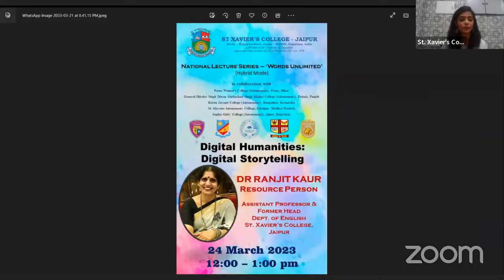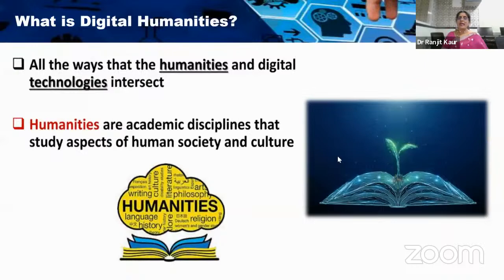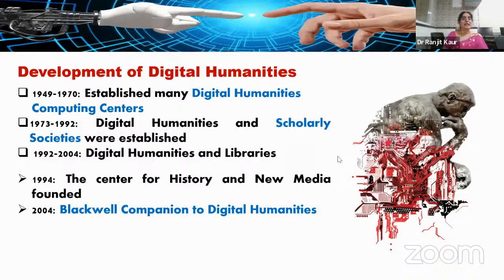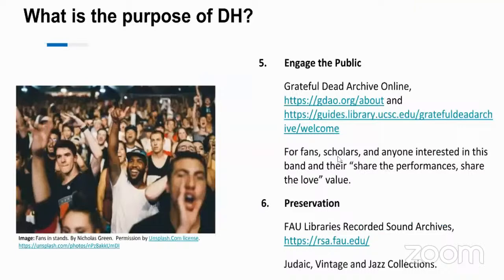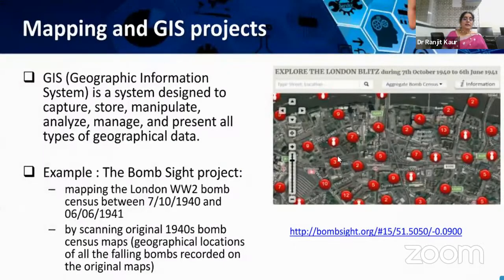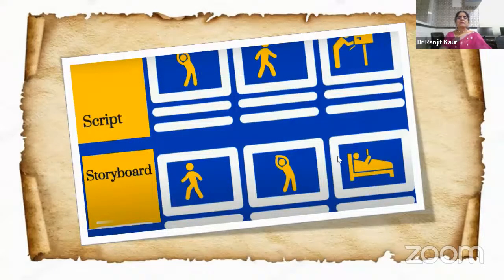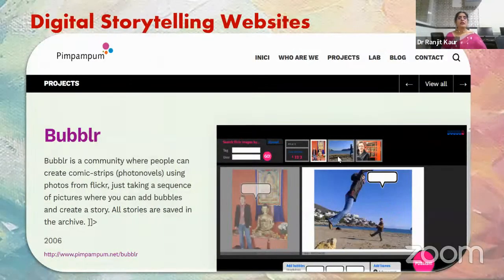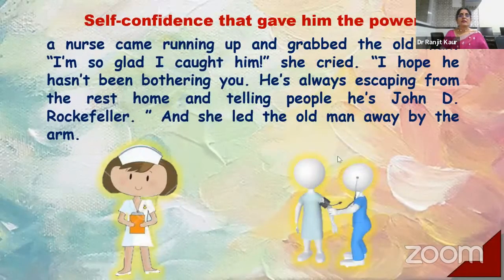Digital Humanities: Digital Storytelling’ by Dr Ranjit Kaur, St. Xavier's College, Jaipur